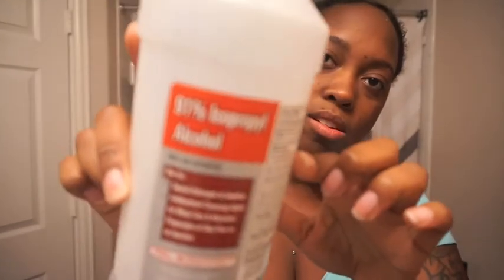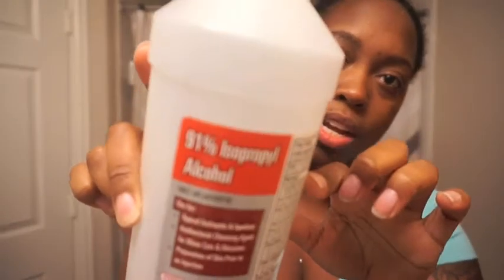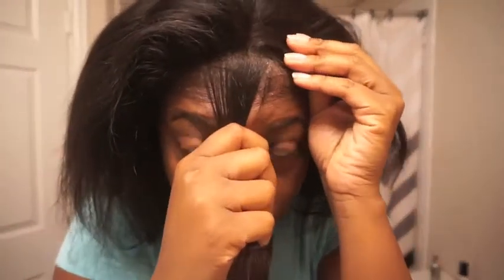Bold Hold Lace Tape Review